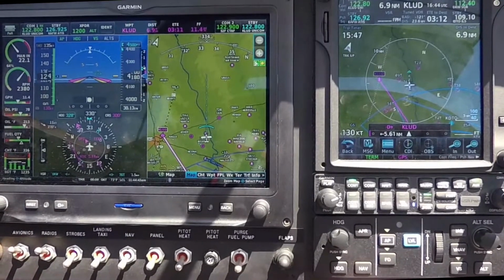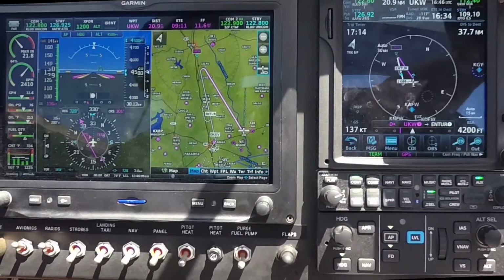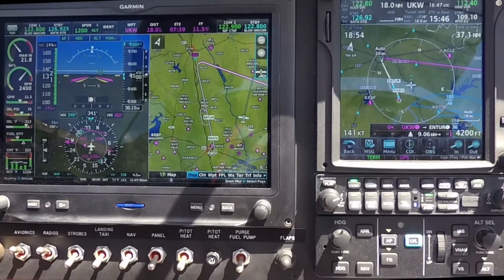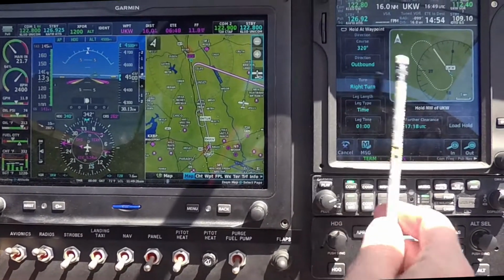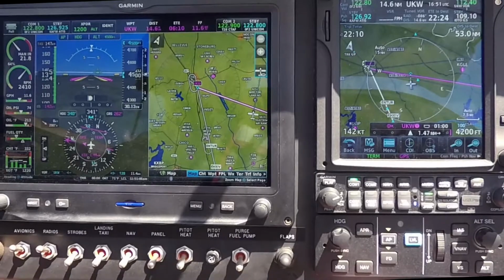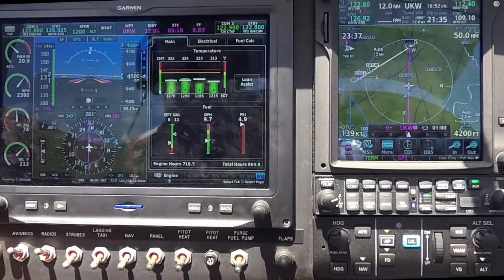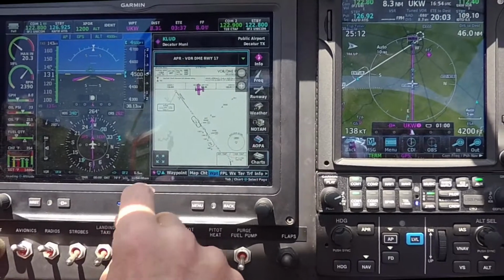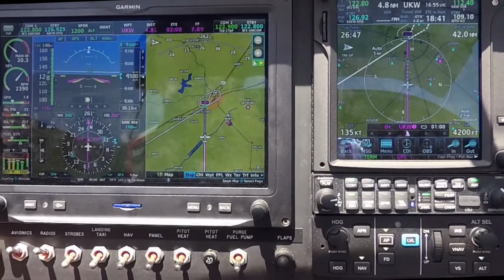Radial Intercept, Custom Hold part 1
Showing how to intercept a VOR radial and build a custom Hold using Garmin G3X & GTN 750 while flying